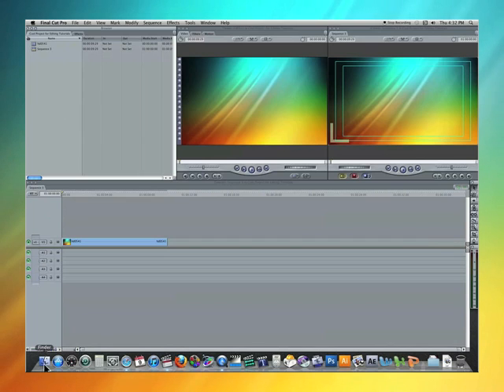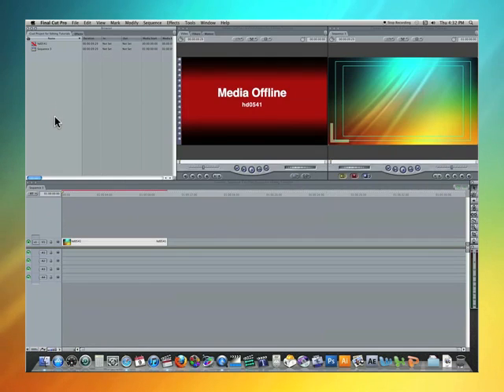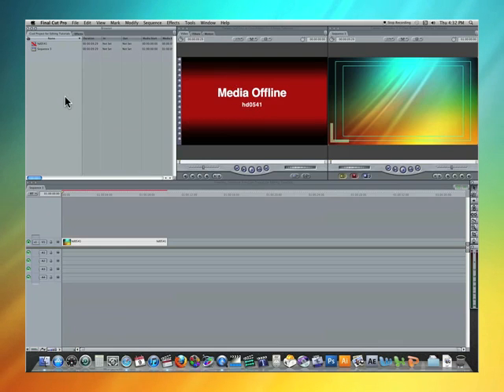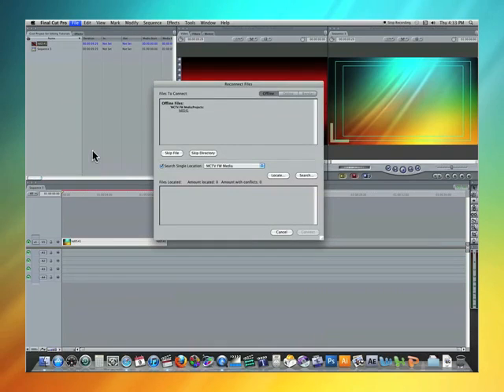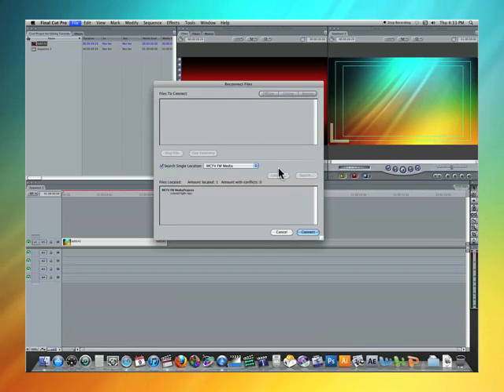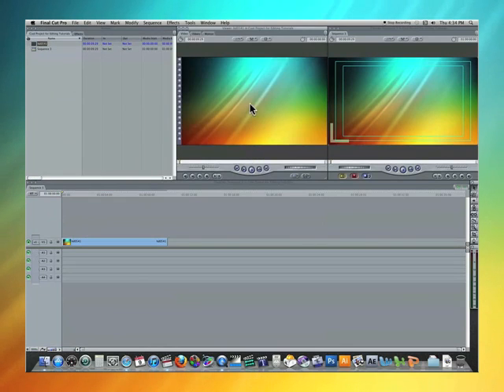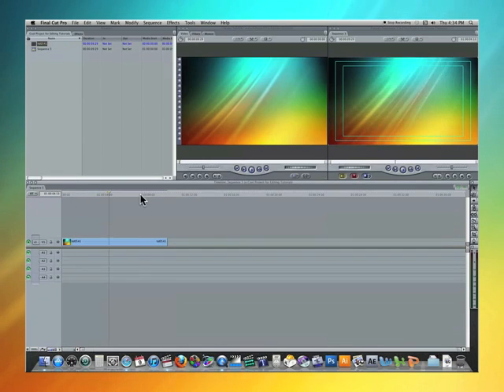07 - Disconnected Media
Part 7 of the Final Cut Pro video training series at MetroEast Community Media.